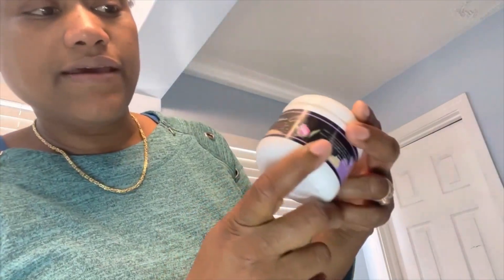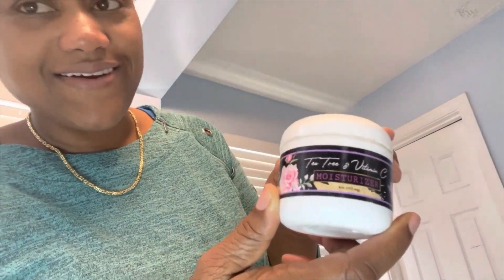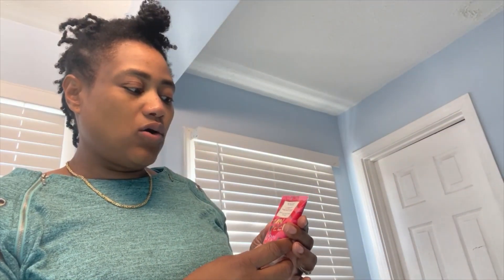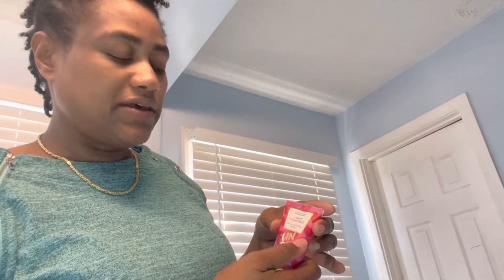Trying Herbal Facial Moisturizer With Herbal Sunscreen | Elaine's Tea Tree Vitamin C Moisturizer